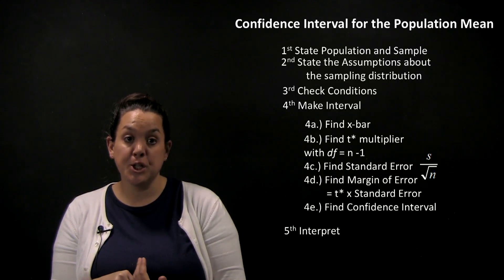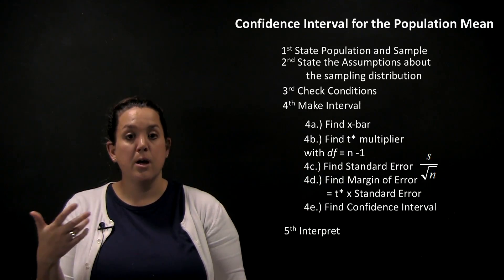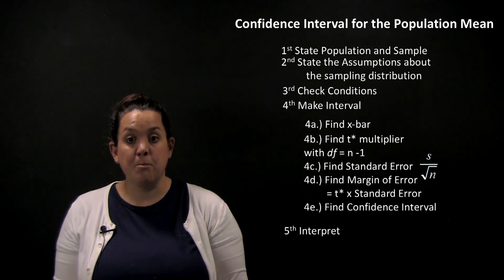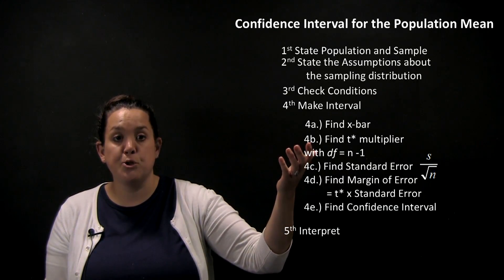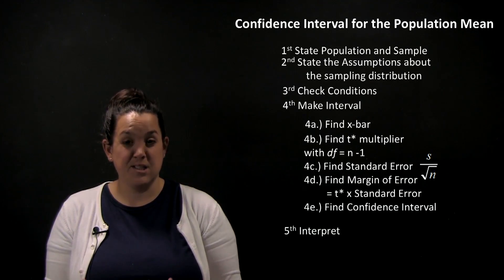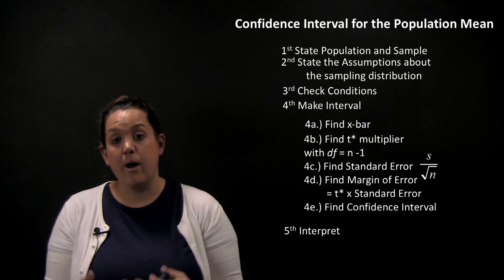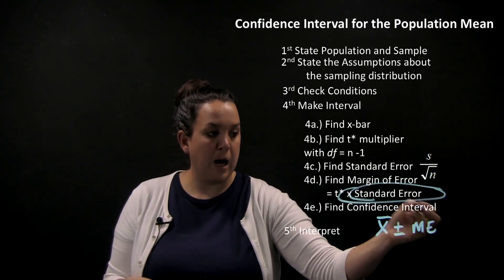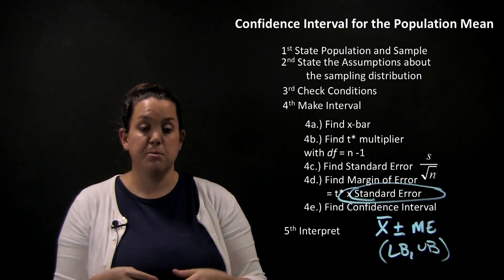Confidence Interval for Population Mean